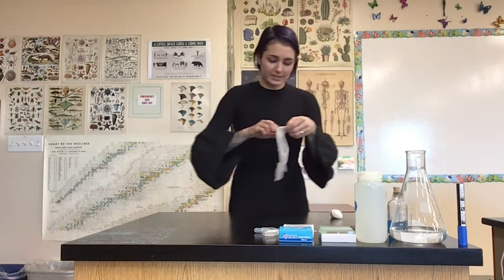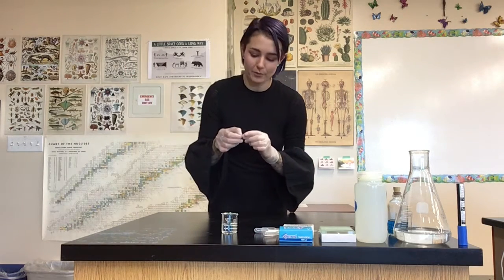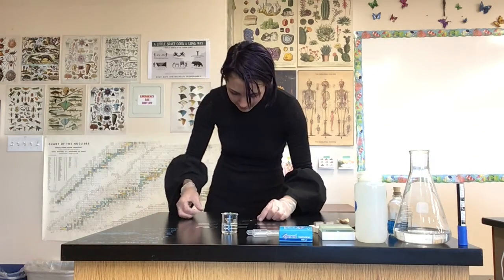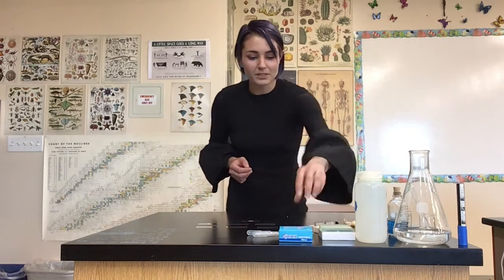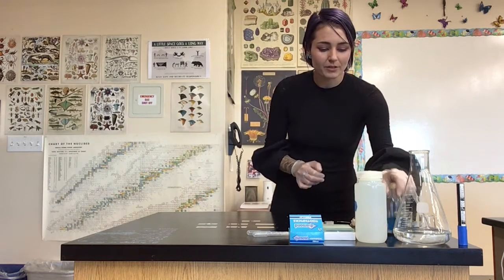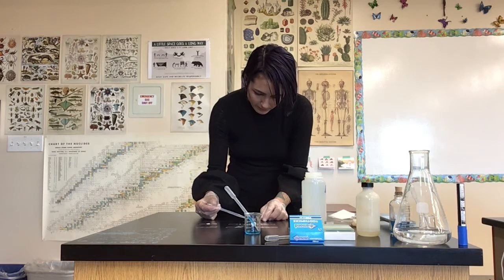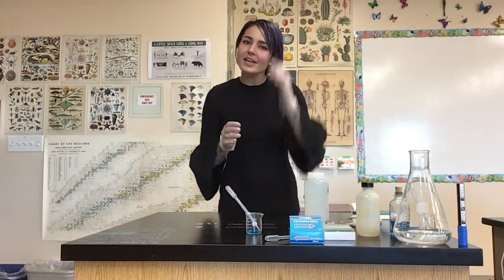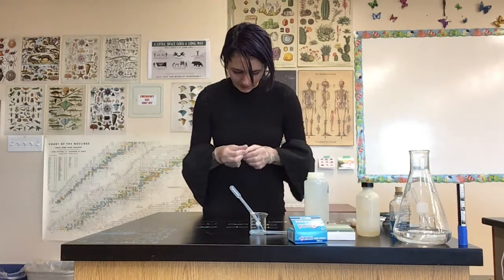Mitosis Lab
In this lab, we will try to discover cells undergoing mitosis!